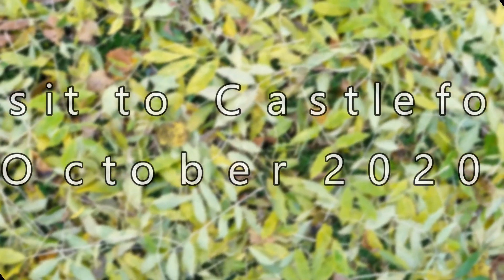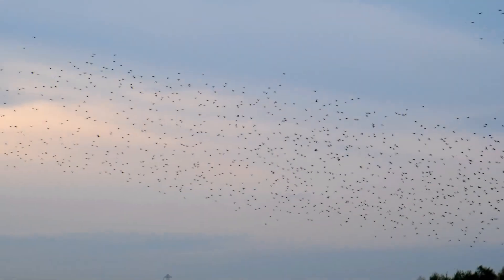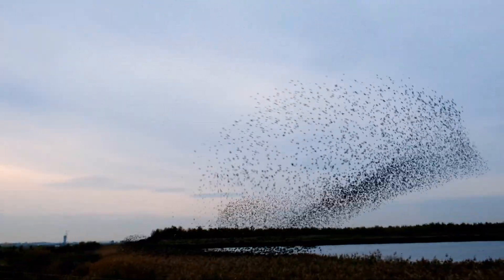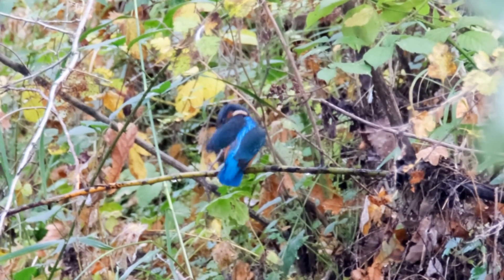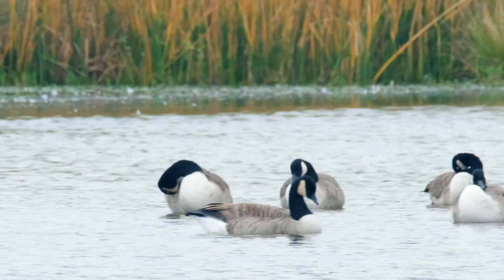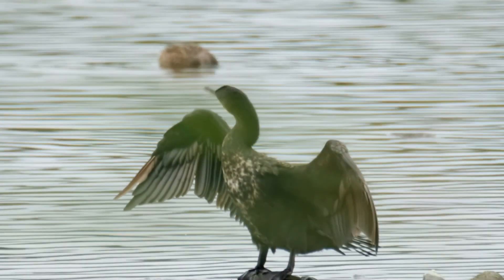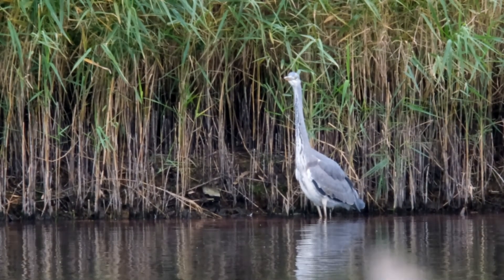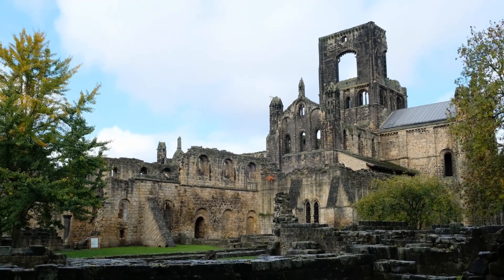Return to Fairburn Ings, St Aidans, and Leeds.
A return visit to Fairburn Ings RSPB reserve, near Castleton, where I managed to film a kingfisher or two, and somewhat more than two starlings. I also revisited St Aidans RSPB reserve, a little way up river, and trudged along the Leeds and Liverpool canal from Leeds, to Kirkstall, where I visited the abbey.